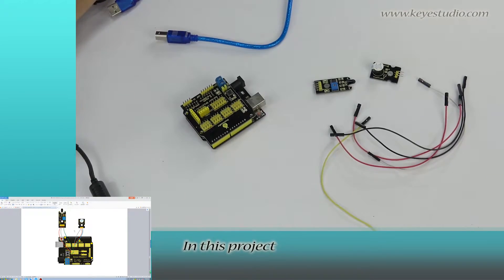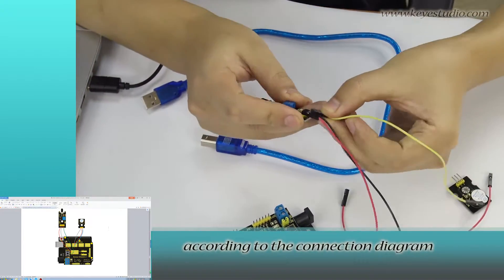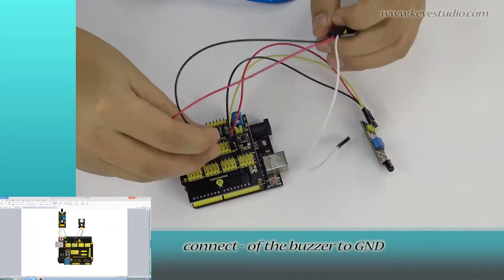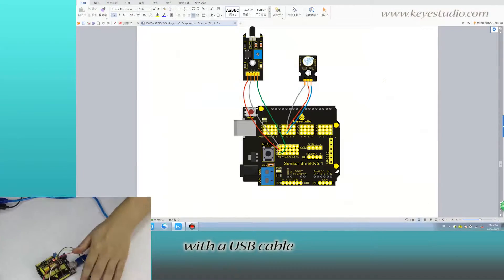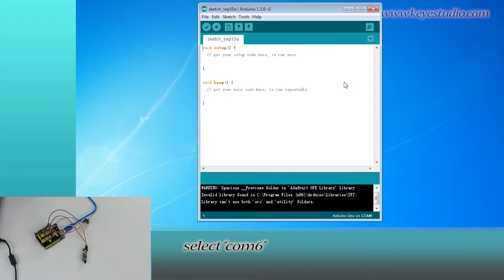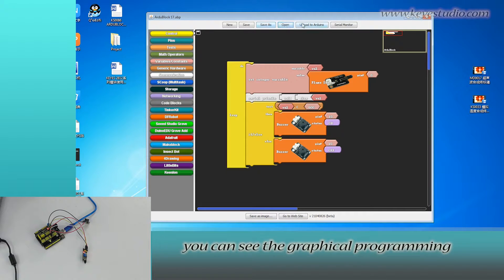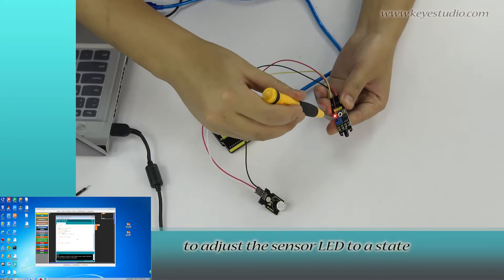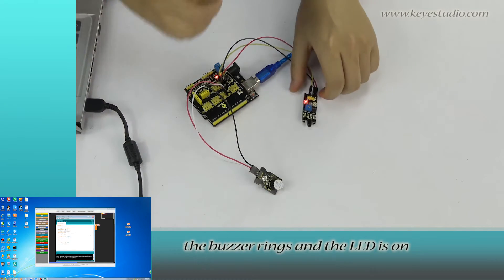Project 17 Flame Alarm Module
In this project, we use graphical programming and flame sensor to control the ringing and stop of a buzzer.